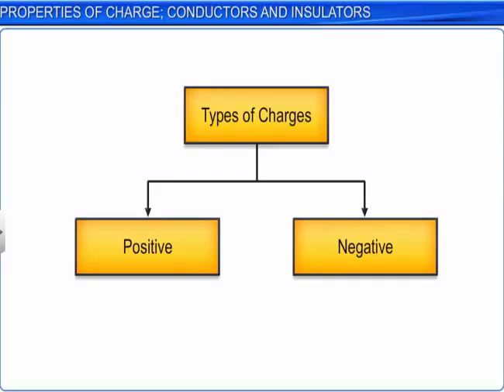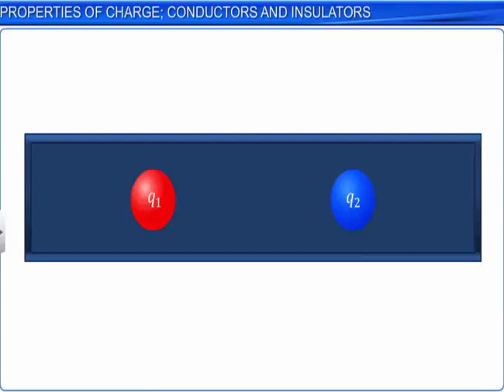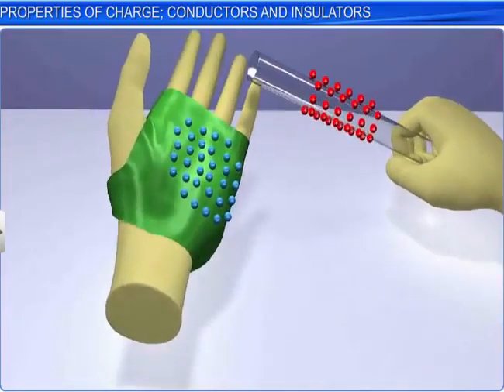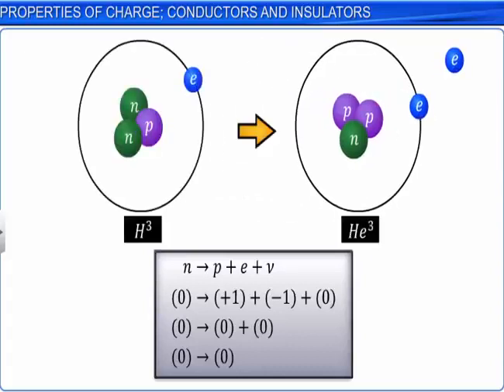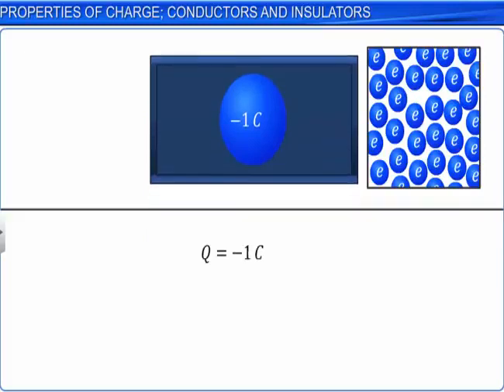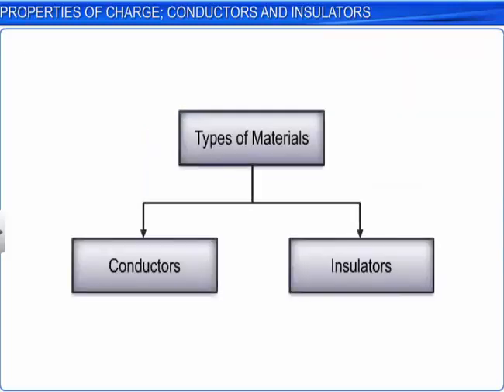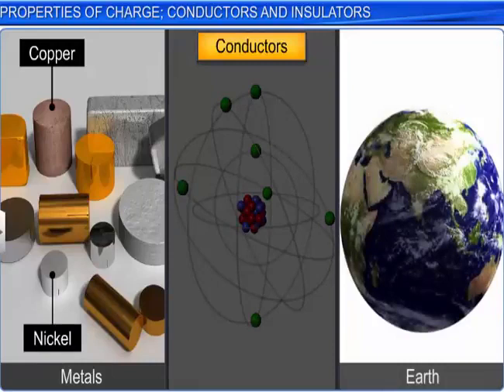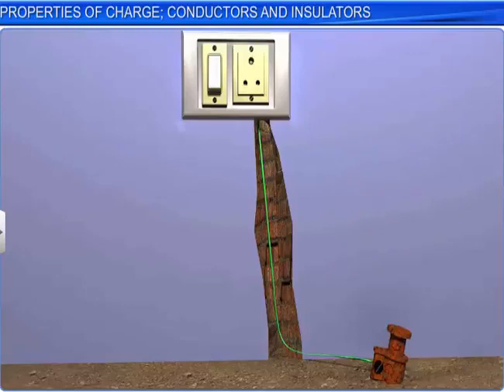Properties of charges //conductor and insulator //electrostatics //class 12th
In this video we discussed about properties of charges and general concept of conductor and insulators.
Best regards team Super 90